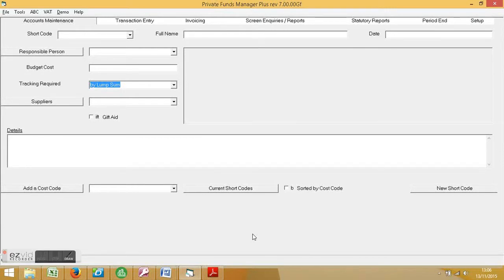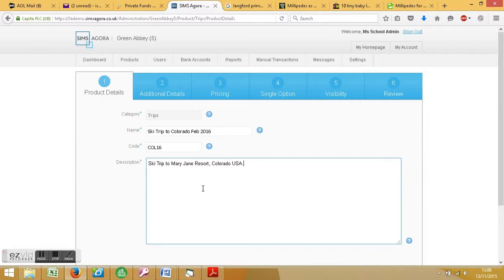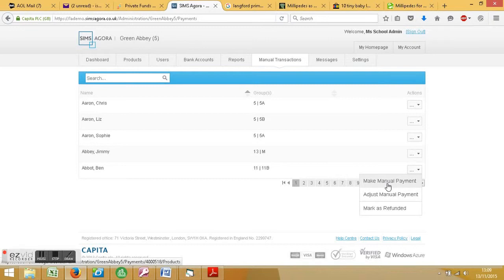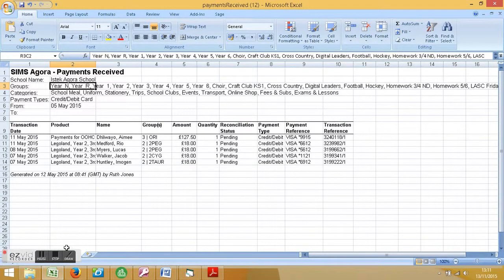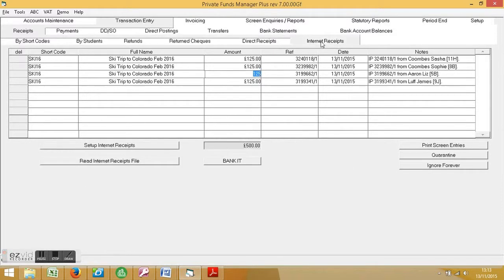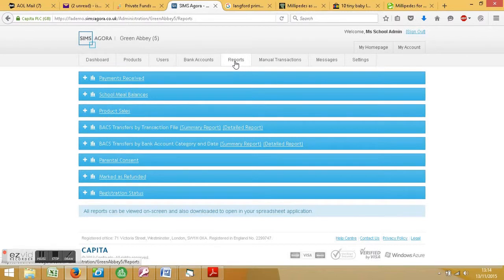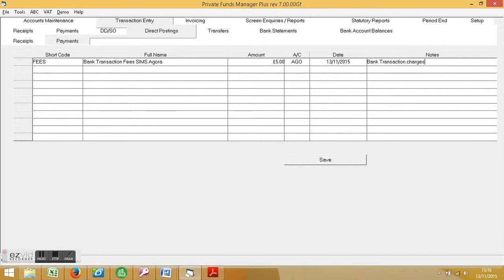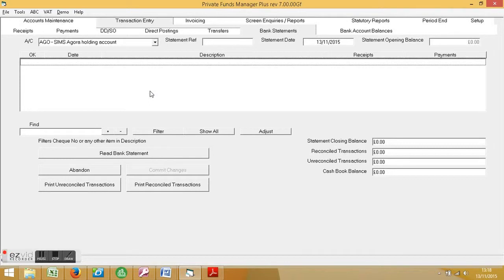PFM How To - Linking SIMS Agora transactions into PFM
How to link payments made by parents through SIMS Agora into PFM.  PFM How to video